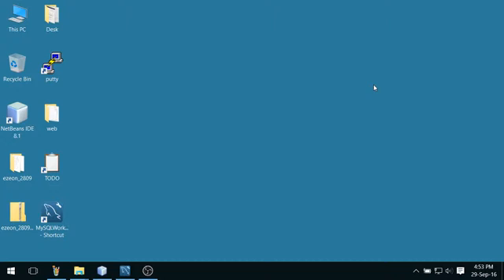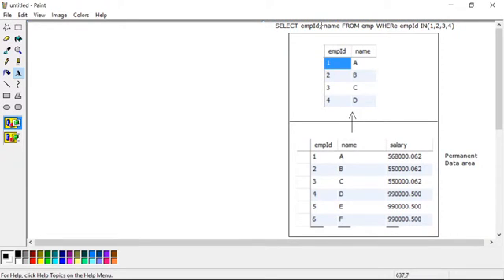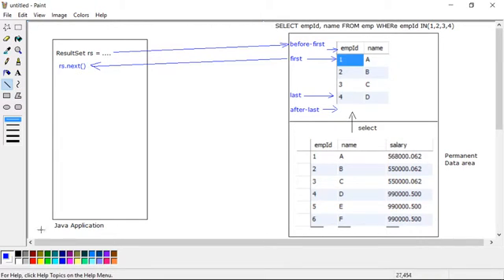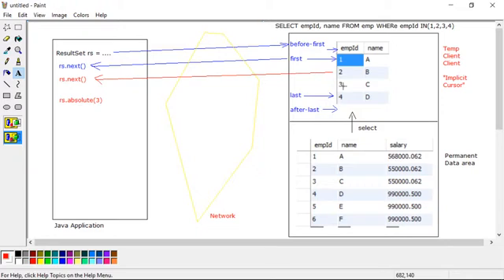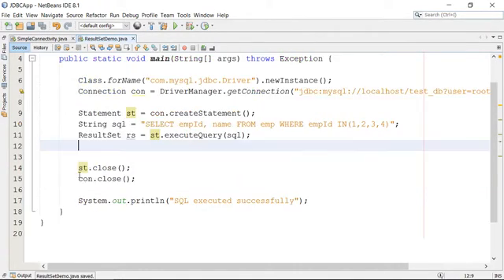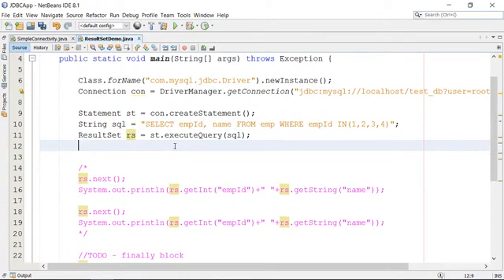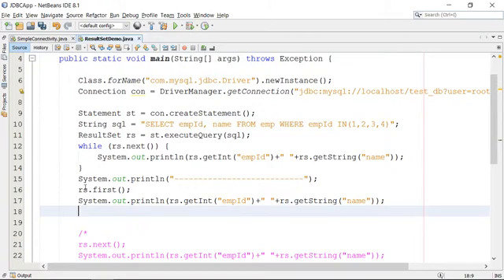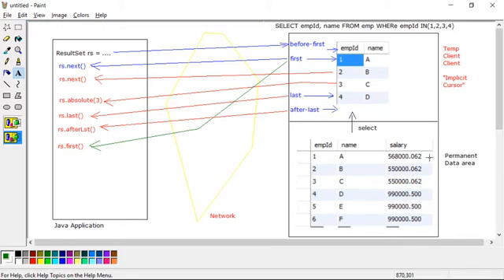7 - JDBC ResultSet Detailed - Java Training By eZeon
This video session discussed about ResultSet object to fetch the records from database. Its also detailing the internal behaviour of ResultSet object and Database Cursor and how they work together to provide results to frontend.